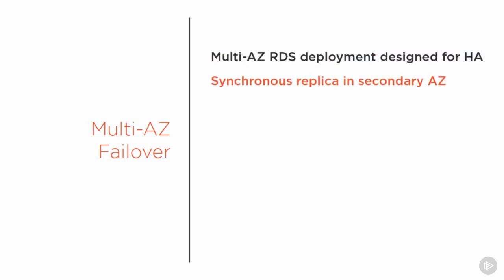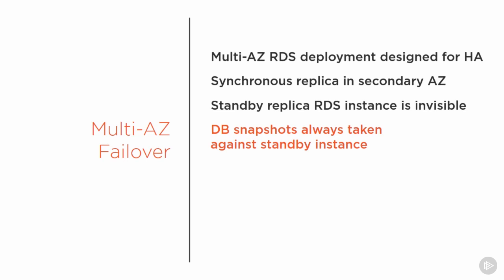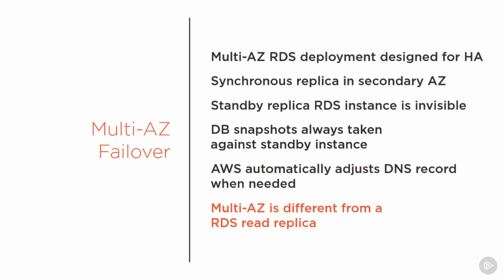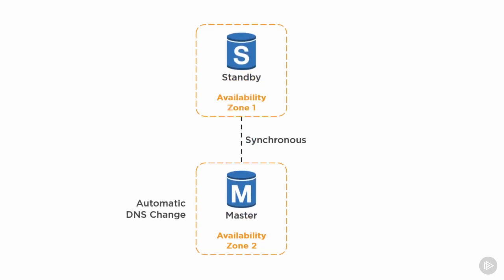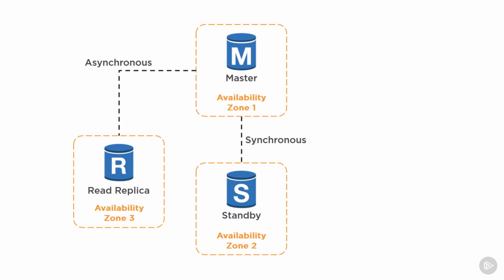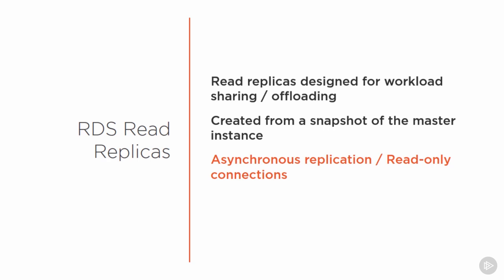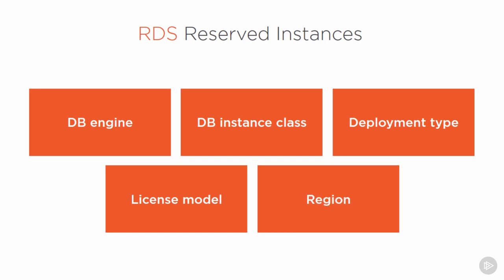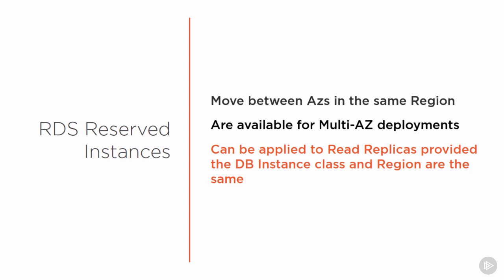phuc tran test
sdasdsa